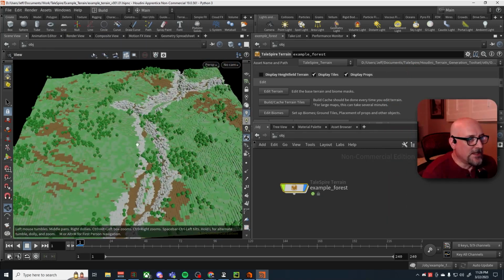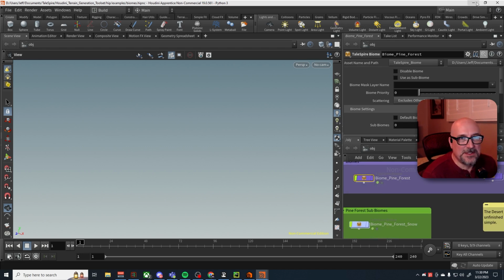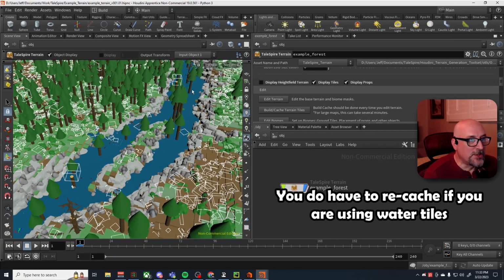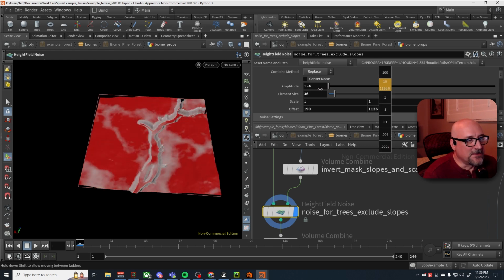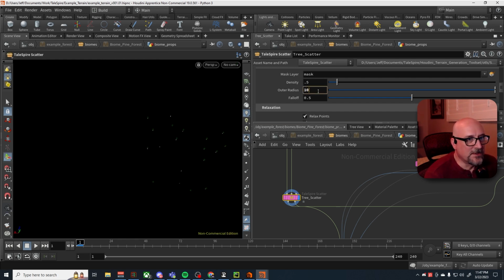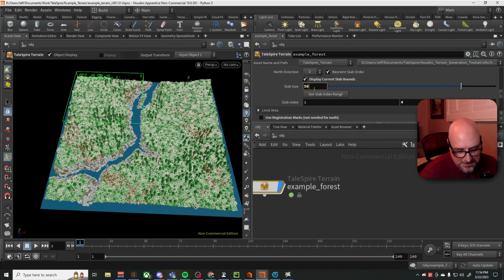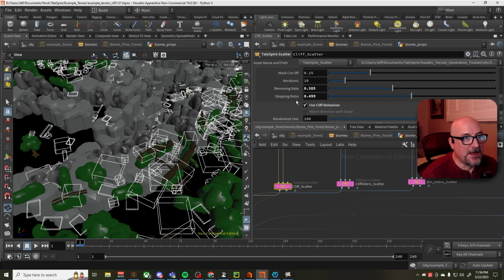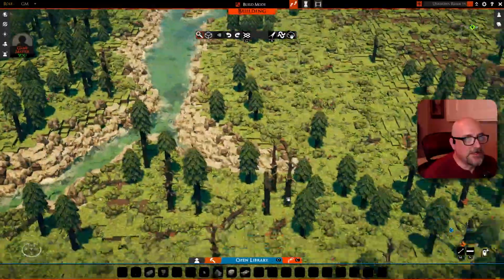TaleSpire Basic Biomes - Stream Archive #01 Part 3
In Part3 of this Stream Archive we put a basic biome, included with the toolset, on our map and tweak it, then export the map to TaleSpire

If you haven't installed the toolset yet you can watch this video to get you started:

Contents
00:00 - Intro
00:27 - Example Biomes File
02:56 - Import/Assign the Biome
04:04 - Adding Water to the Biome
05:36 - Biome Network Basics
09:32 - Scattering and Water Exclusion
12:11 - Export the map to TaleSpire
14:04 - Fixing Map Issues
16:41 - Re-Exporting
17:44 - Final Tweaks
18:08 - Closing and Cool Outro